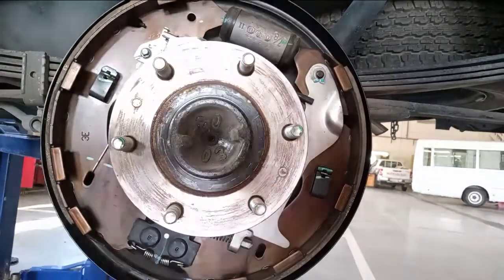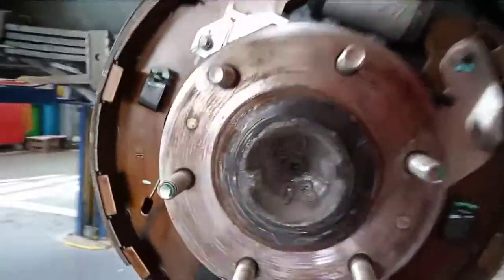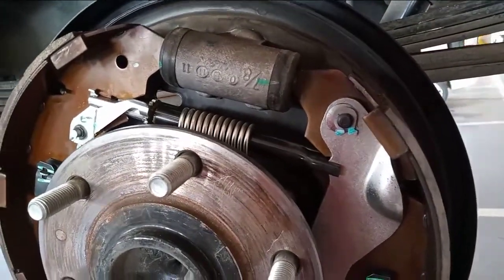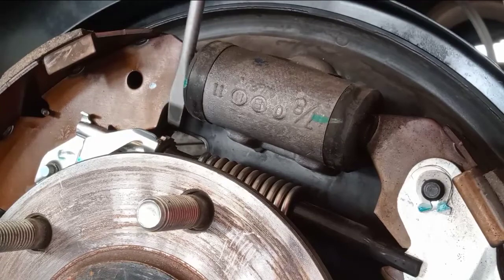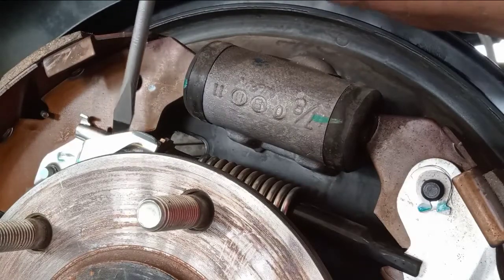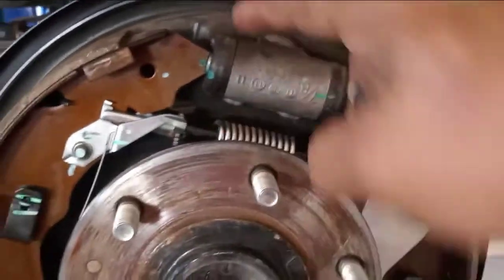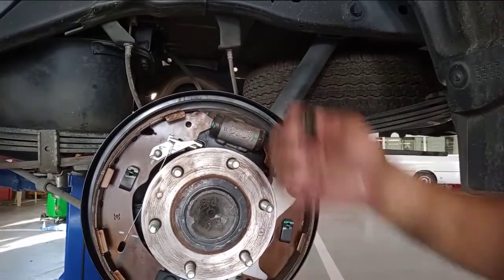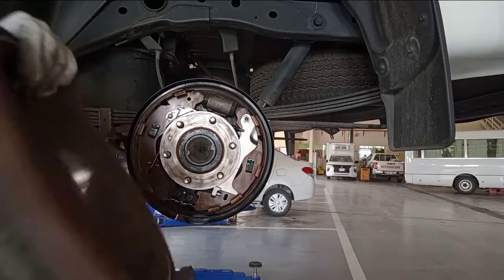Mitsubishi L200(rear brake shoe adjustment) technical info